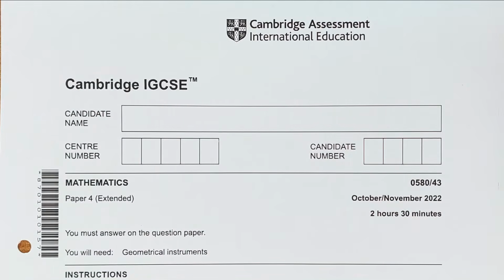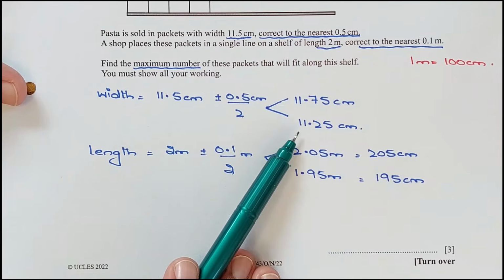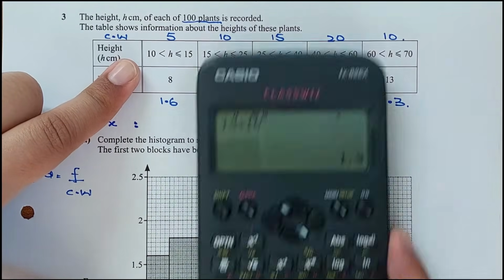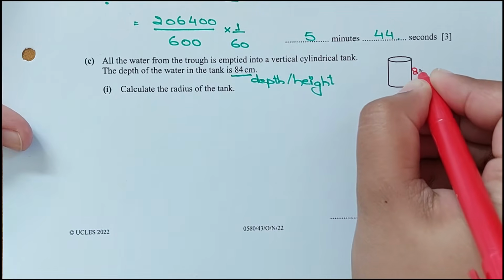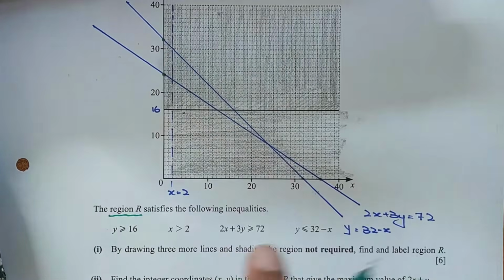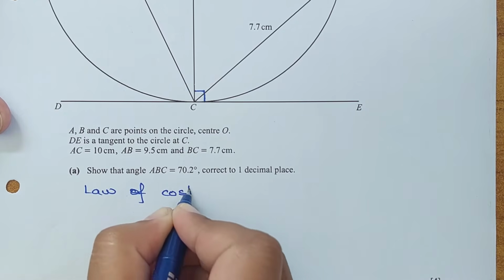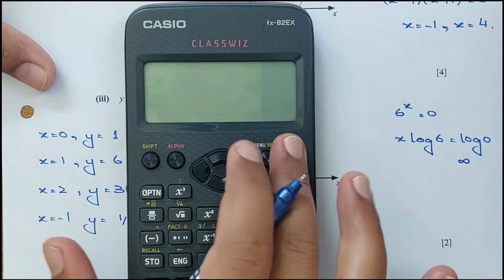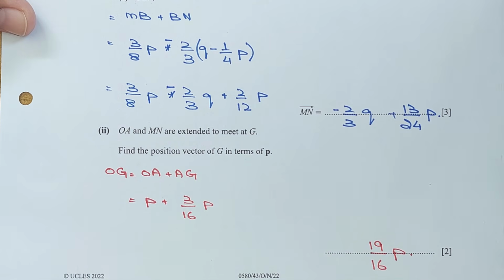IGCSE Mathematics Paper 4 (extended) 0580/43 Oct/Nov 2022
This video will guide you the complete step by step solution of IGCSE Mathematics Paper 4 (extended) 0580/43 Oct/Nov 2022

Time-stamps
Intro - 00:00
Q1 - 00:15
Q2 - 14:04
Q3 - 20:57
Q4 - 27:14
Q5 - 33:24
Q6 - 44:19
Q7 - 54:07
Q8 - 1:02:33
Q9 - 1:11:42